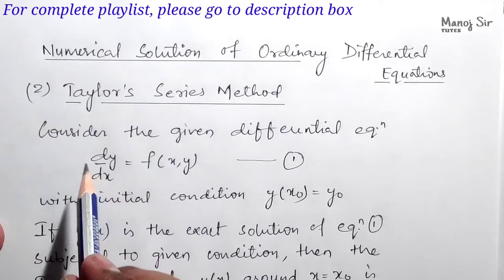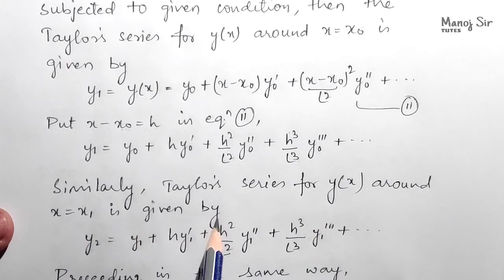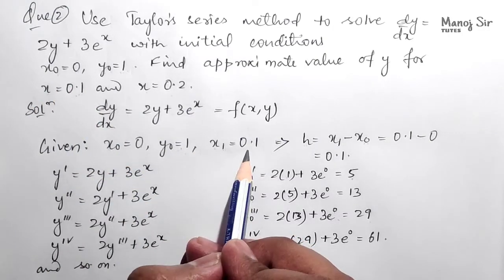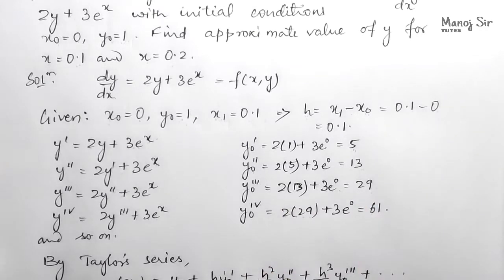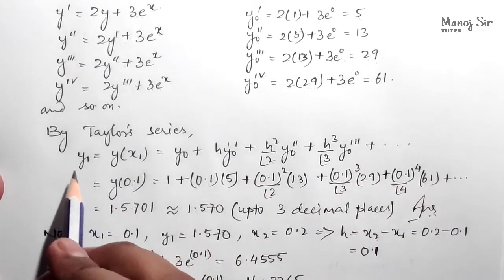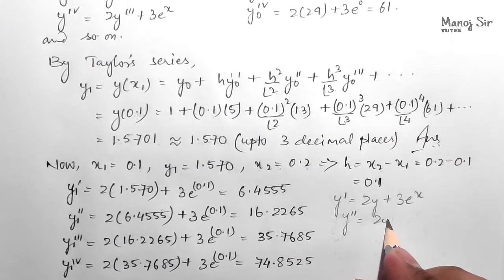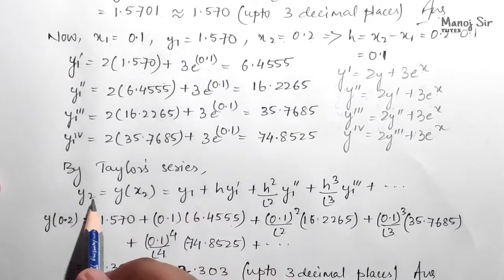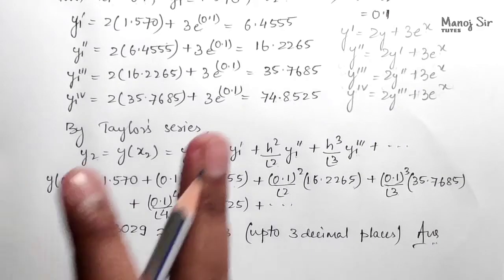4. Taylor's Series Method | Problem#2 | Numerical Solution of Ordinary Differential Equation